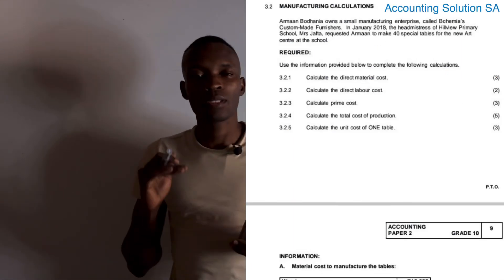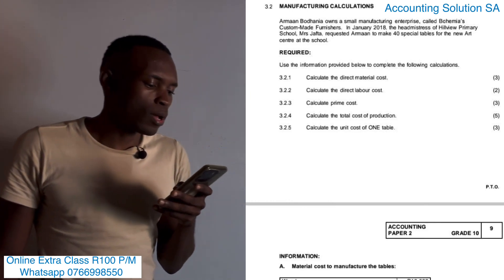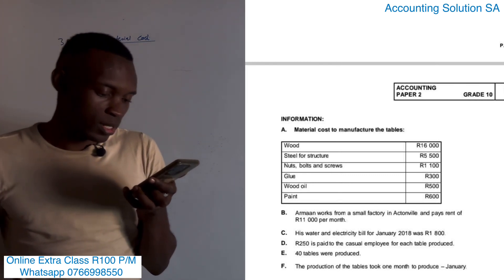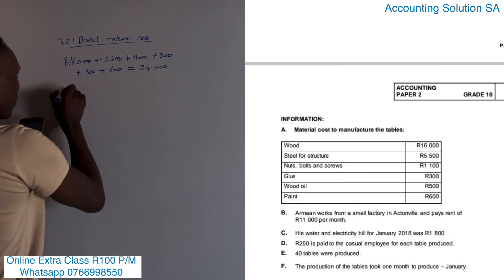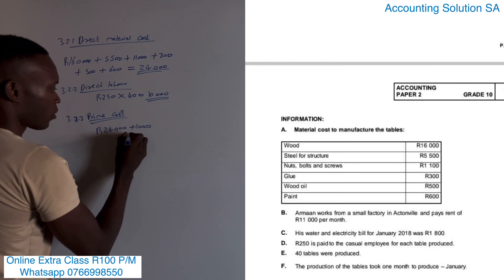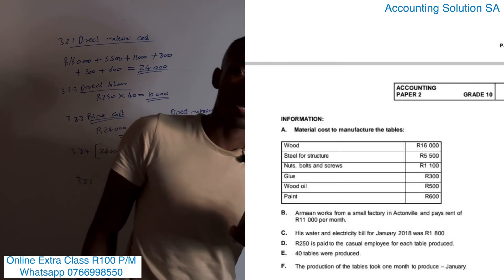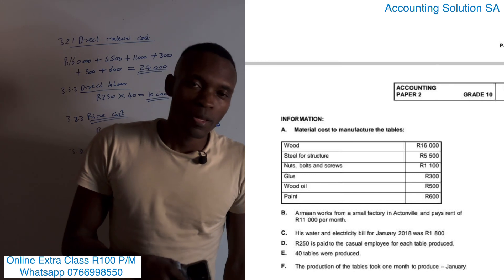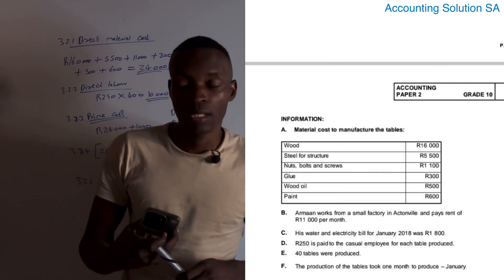Grade 10 Accounting Term 4 | Cost accounting part 2 | Exam paper 2 of 2024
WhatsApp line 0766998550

This video contains tutorials on the balance sheet (statement of financial position), grade 10, together with notes to the balance sheet, trade, and other payable with owners equity notes for 2023 September test